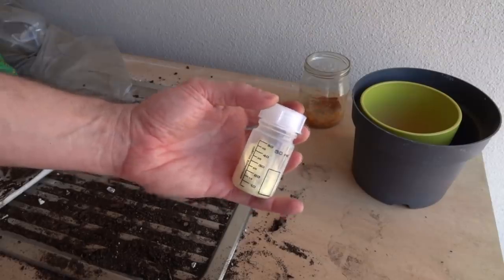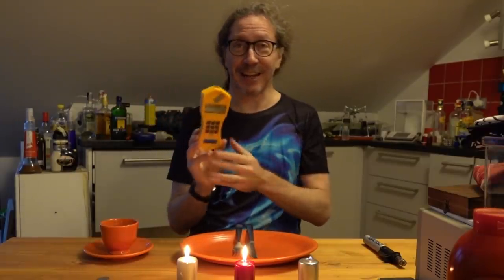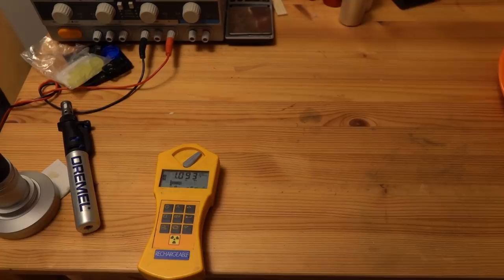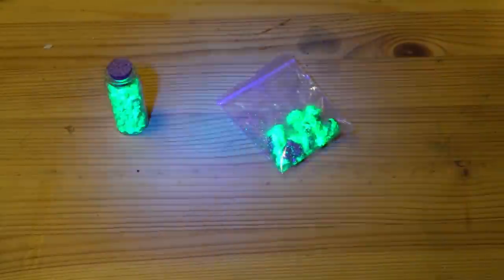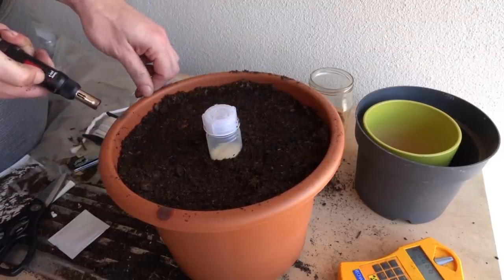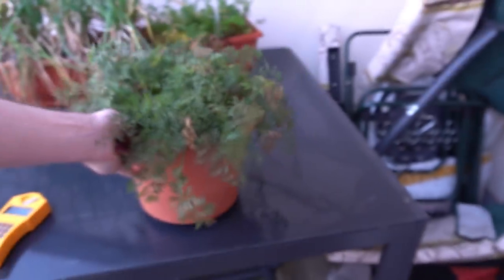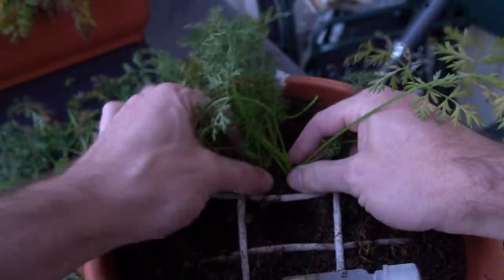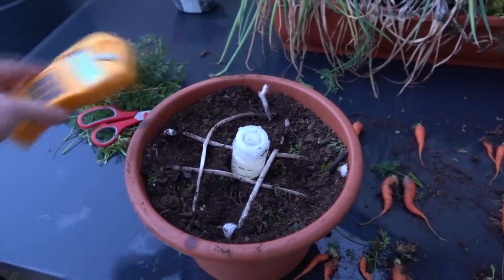Can you grow plants in RADIOACTIVE WASTE?